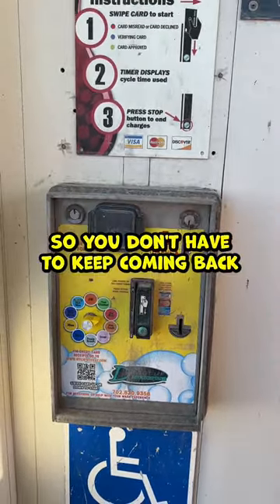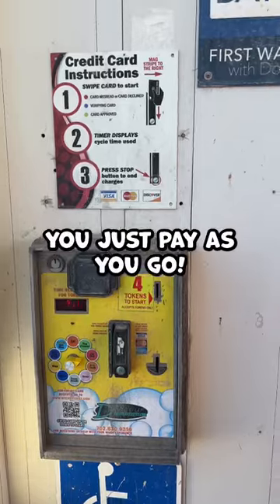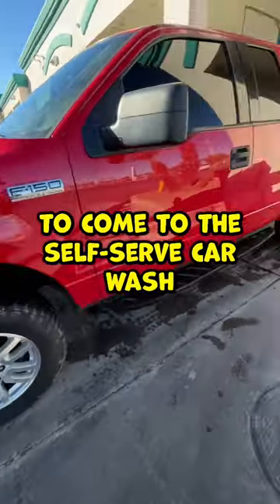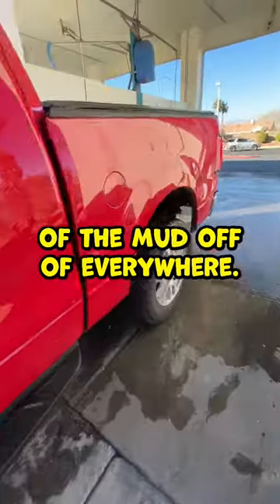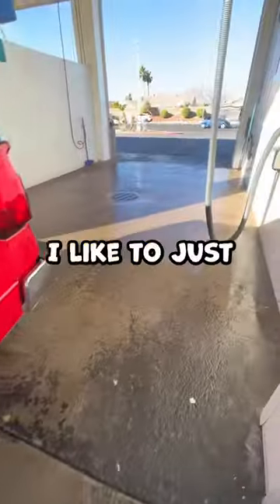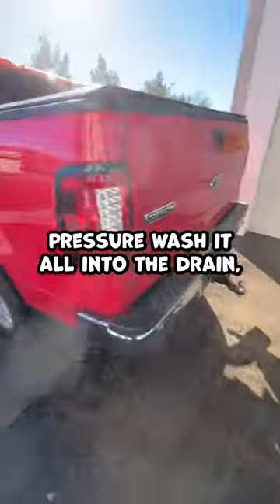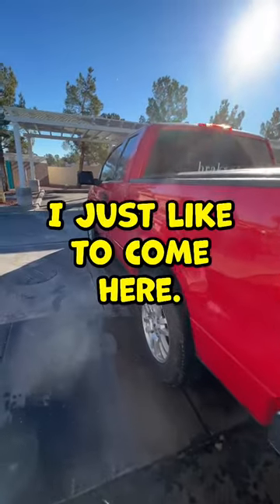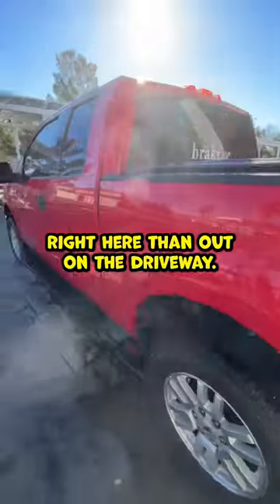How I clean the mud off my truck 🧼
In this video, we're going to show you how to clean the mud off your truck at self serve car wash. This is a really easy and easy way to keep your truck clean and mud-free!

If you're looking for a quick and easy way to clean your truck, then this is the video for you! By following our simple steps, you'll be able to clean the mud off your truck in no time at all!